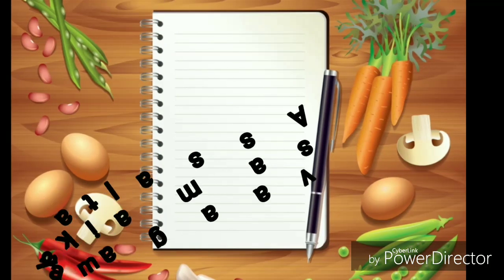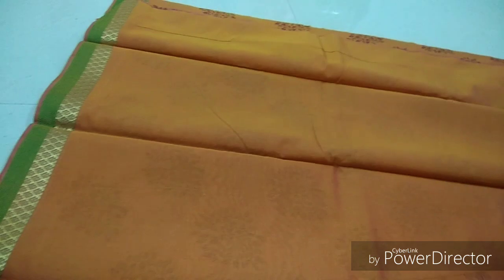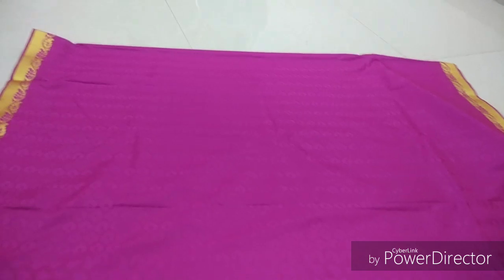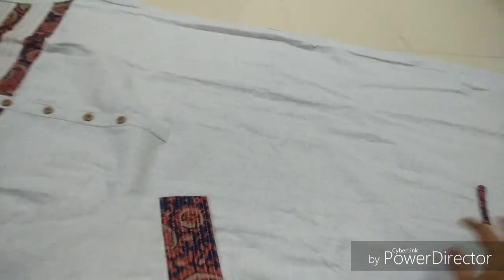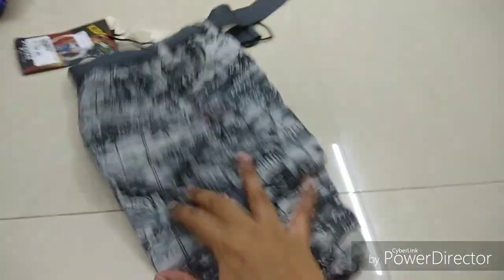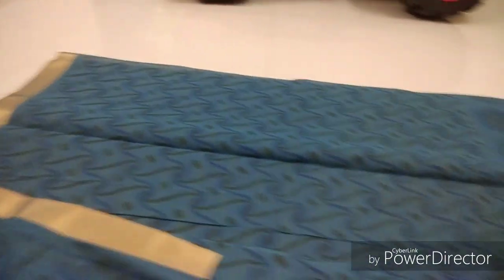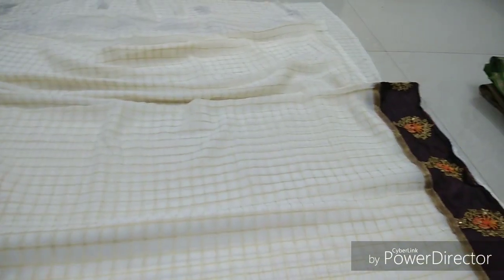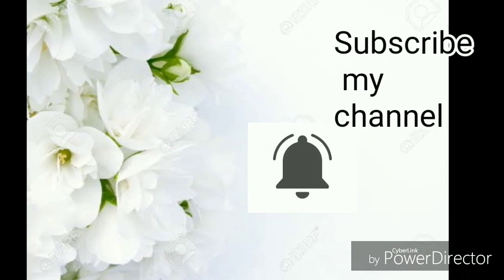My Silk cotton sarees purchase / shopping vlog / நான் வாங்கிய உடைகள் & சில்க் காட்டன் புடவைகள்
Hai friends, this video I had shared my shopping vlog. This video includes the things  which I purchased in nala perumal shop in nagercoil. Silk cotton sarees, tops are included. Watch this video fully. Support me dears 🤗🤗🤗